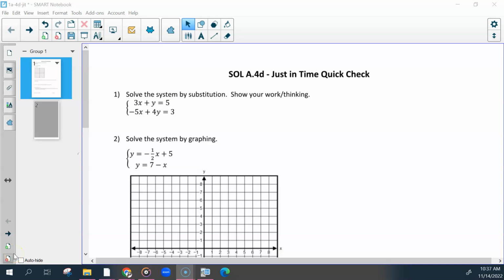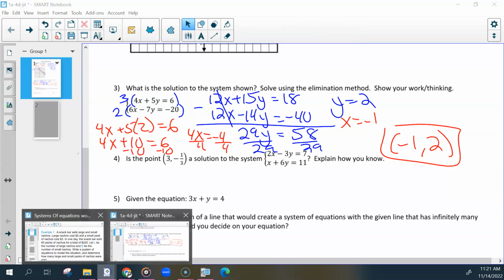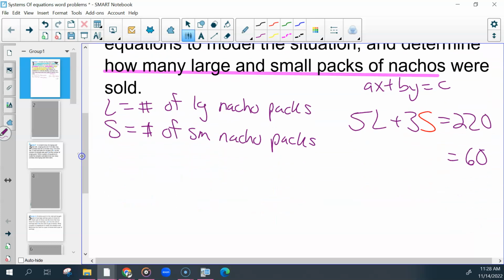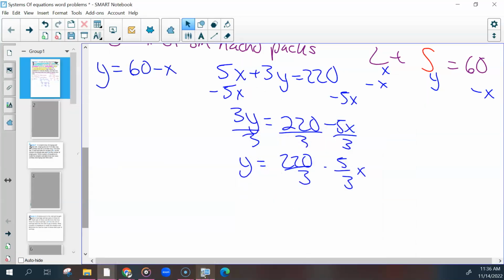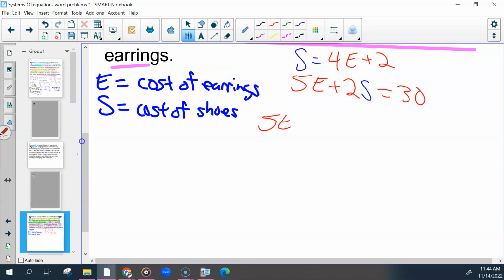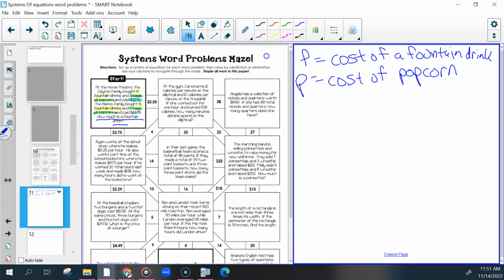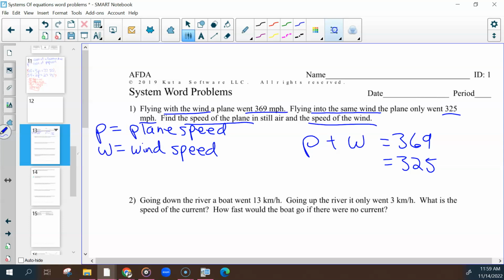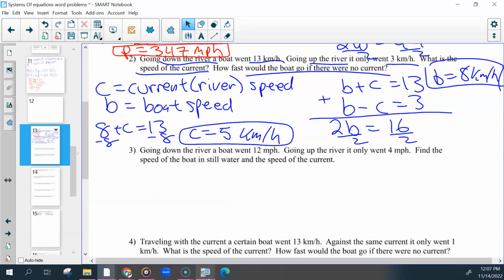AFDA 5th 11-14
We went over the solving systems quick check and then worked on solving systems with word problems. We talked about how you could solve using each of the different methods.